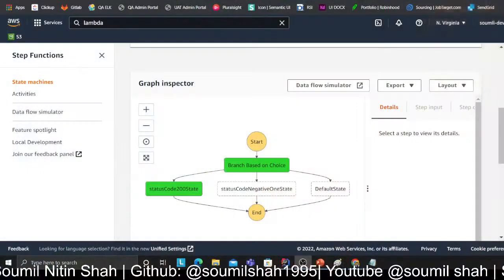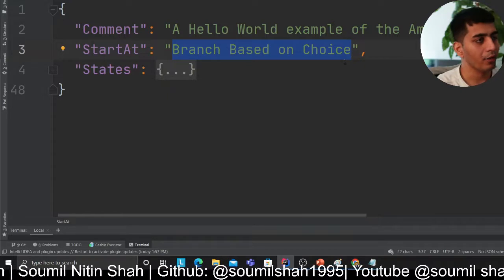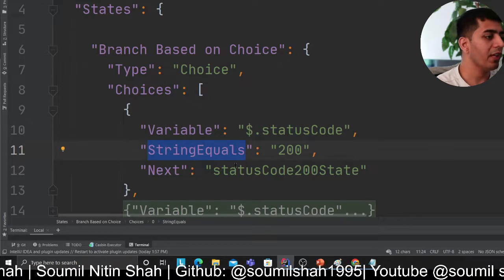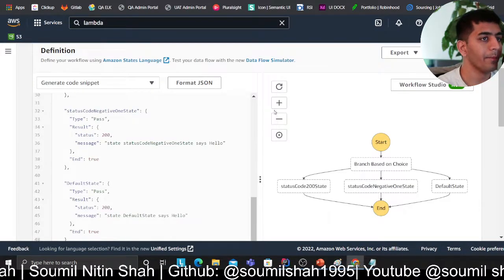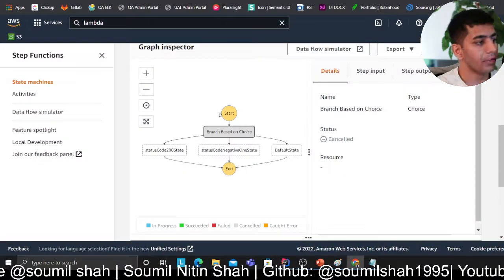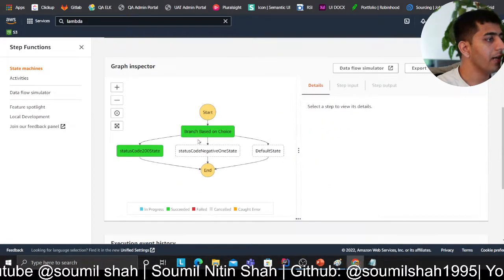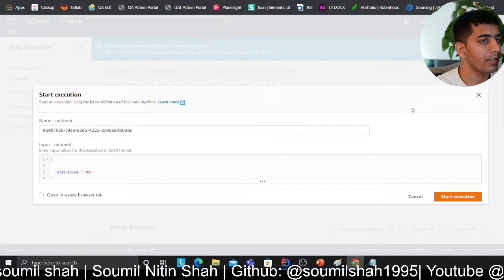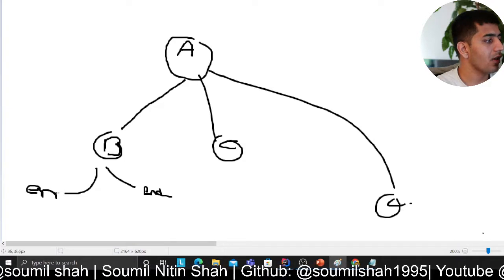Beginner | Learn AWS Step Function in Very Easy way| Choice & Branching| Part #5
Watch